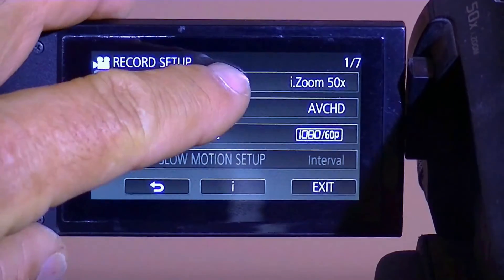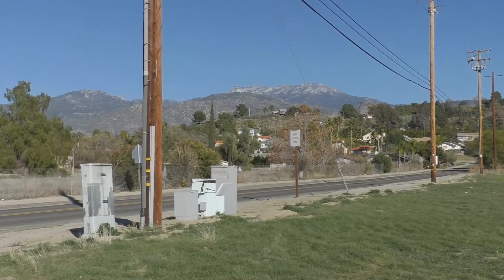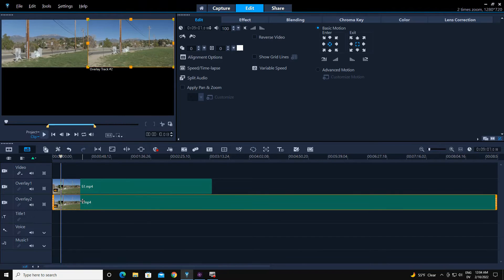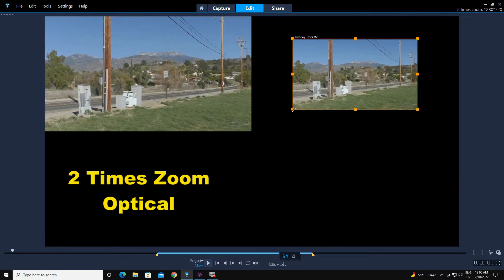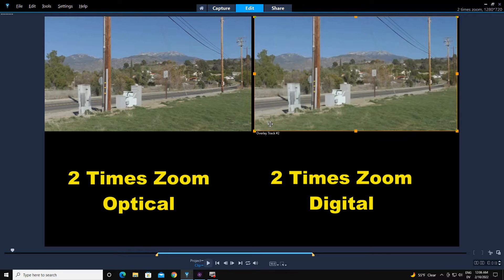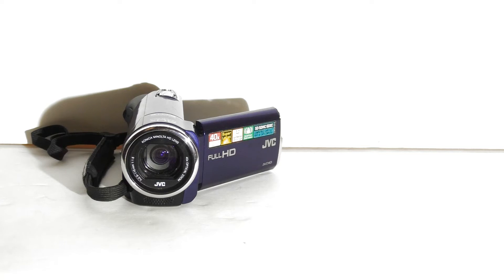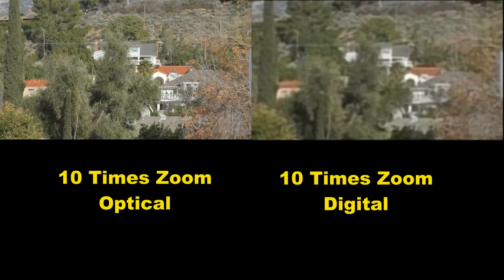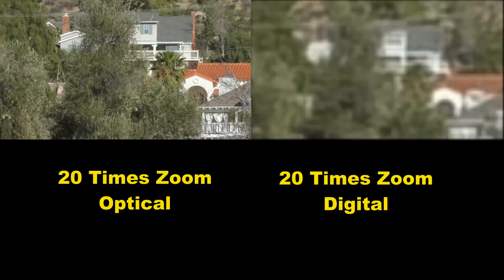Digital Zoom VS Optical Zoom Compared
This video shows the difference between Optical and Digital zoom.  I optical zoom VS digital zoom first at 2 times zoom.  Then I compare Optical zoom to digital zoom at ten times zoom.  Finally I do a comparison of optical zoom to digital zoom at 20 times zoom
TIMESTAMPS
00:00 Intro.
01:32 Two times optical to digital comparison
04:28 Ten times optical to digital comparison
04:58 Twenty times optical to digital comparison.
05:46 going to part 2 of digital vs optical zoom.

AMAZON

To the Lexar sd cards at Amazon (Prime)

To Amazon 720P machine. (Prime)

To Amazon Pro Machine 1080P machine. (Prime)